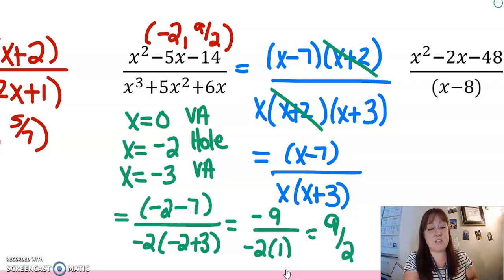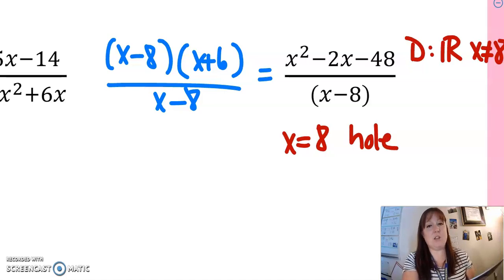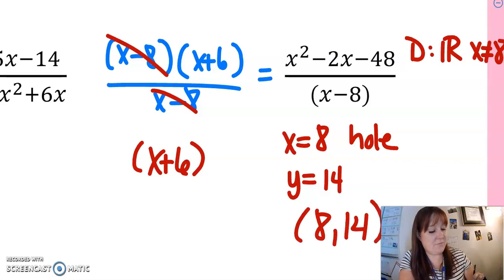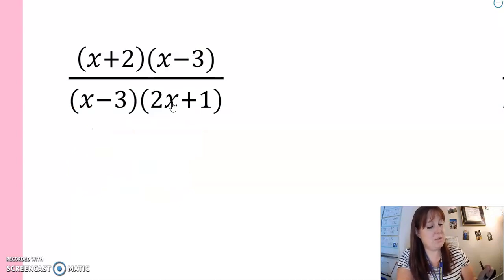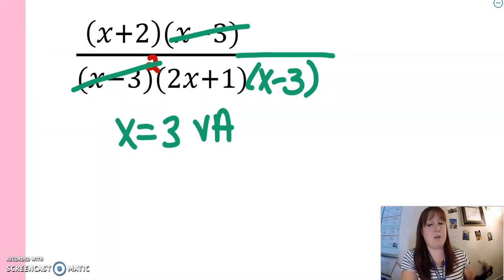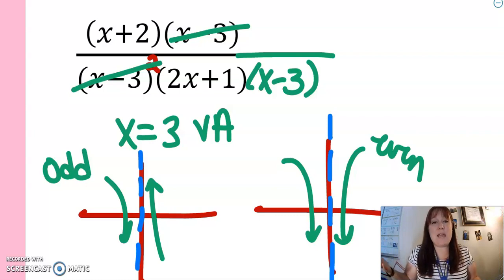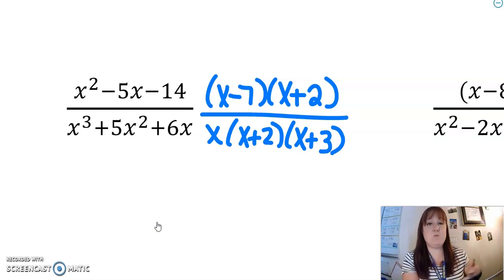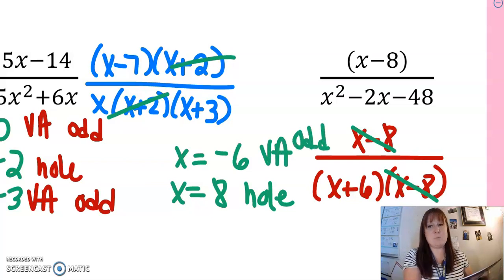Precalculus How to Find Veritcal Asymptotes and Holes